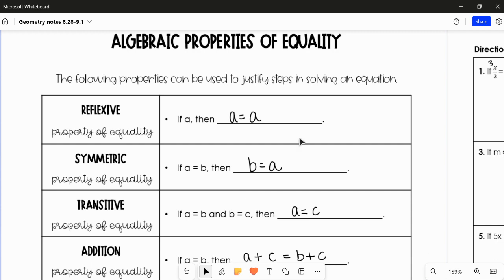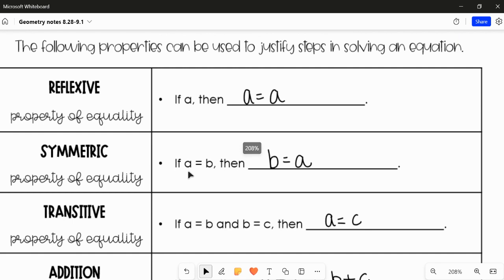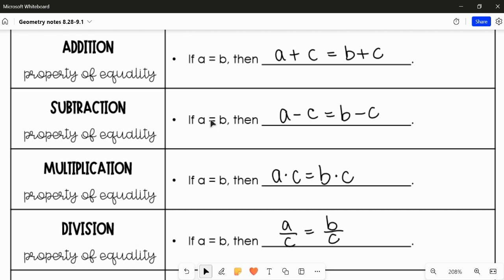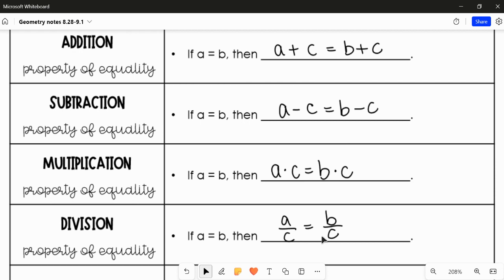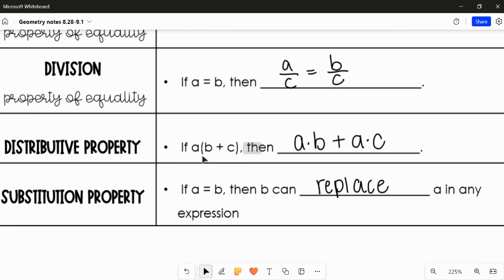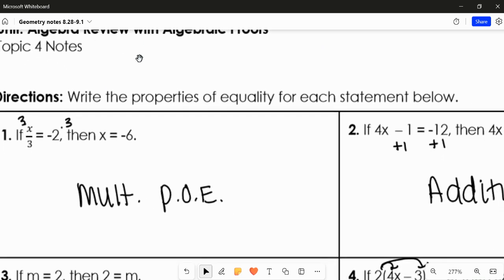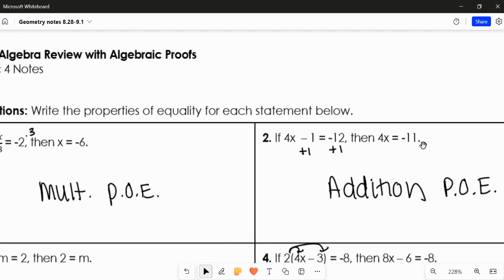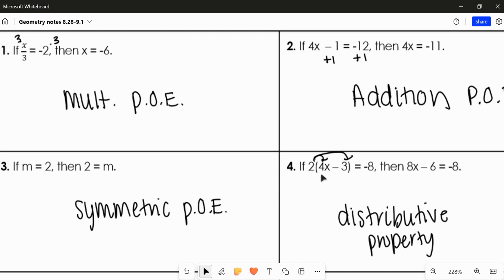Topic 4 Algebraic properties of equality